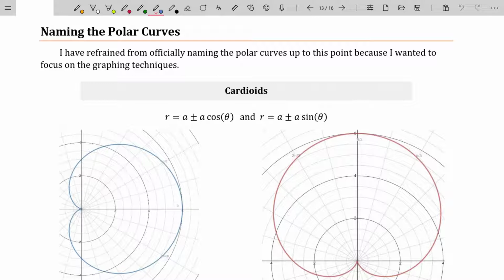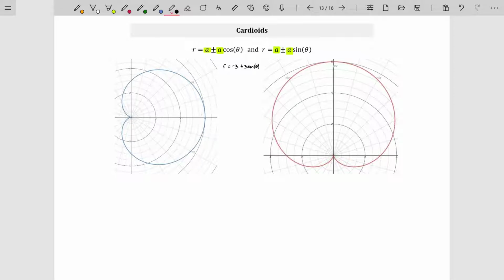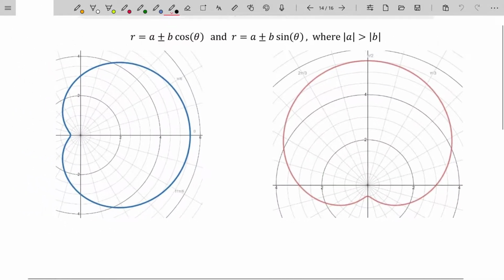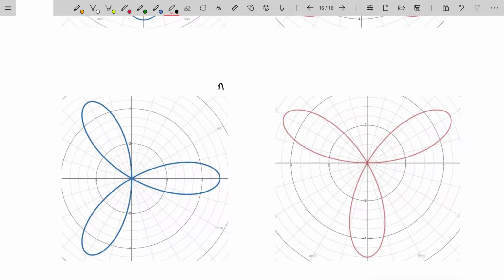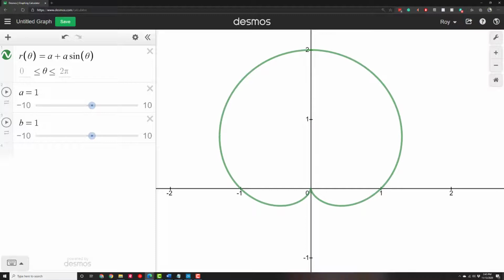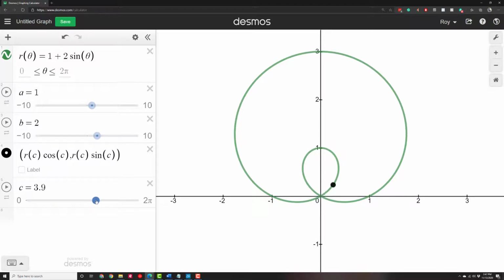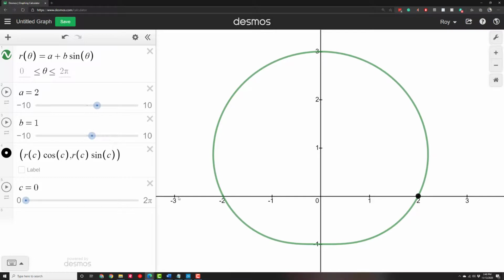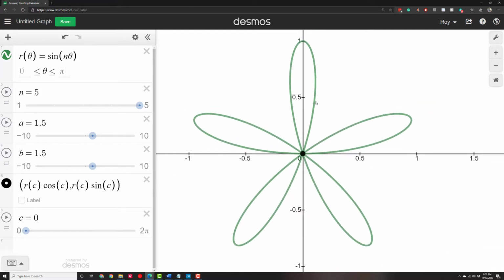Graphs of Polar Equations - Naming the Polar Curves